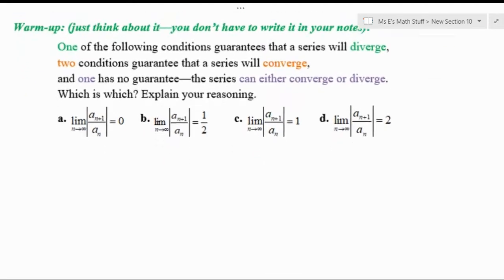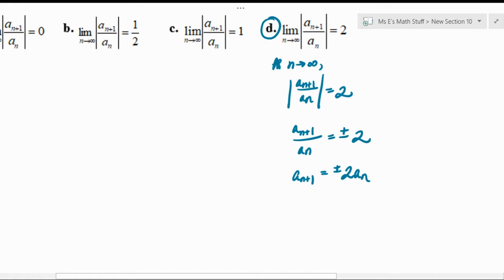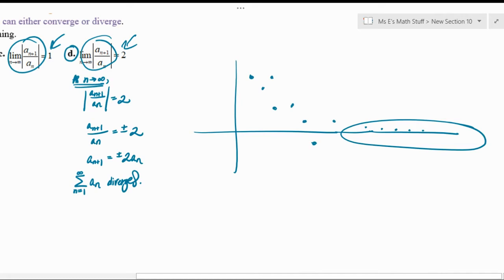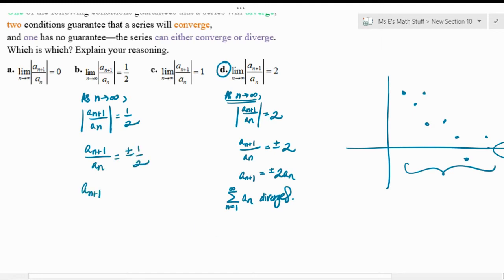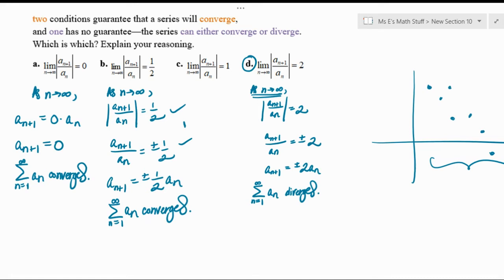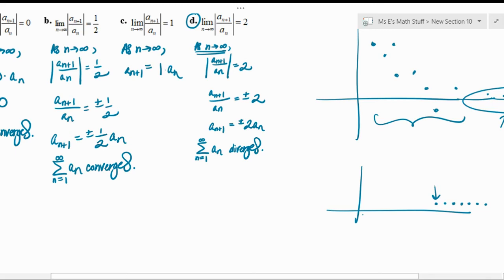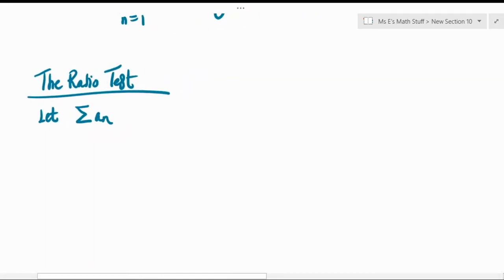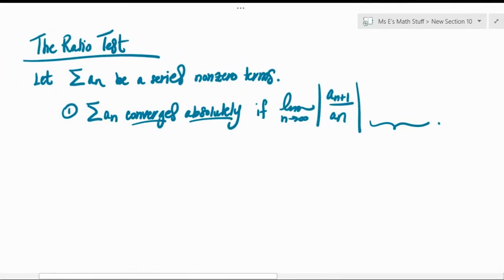BC 8.6 part 1 video 3 (9 min)